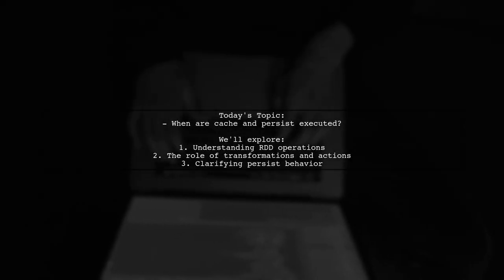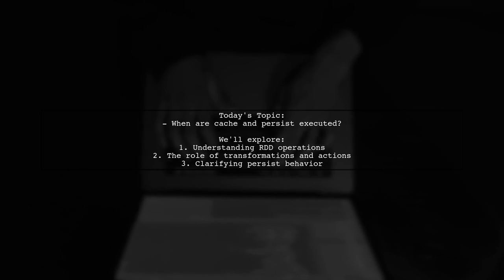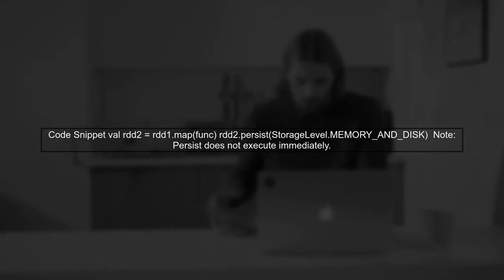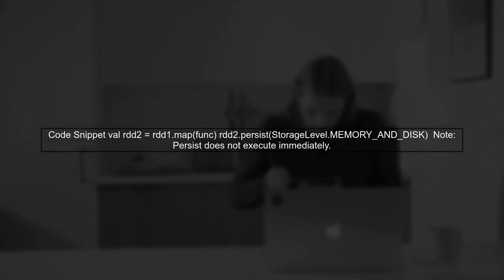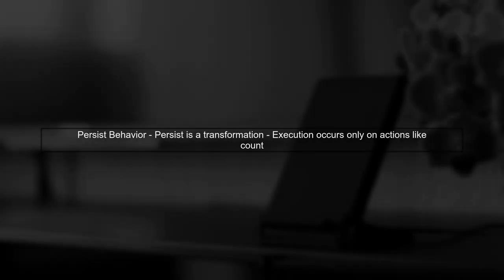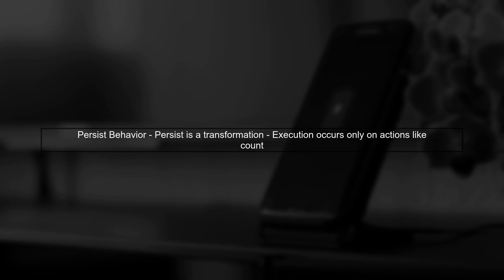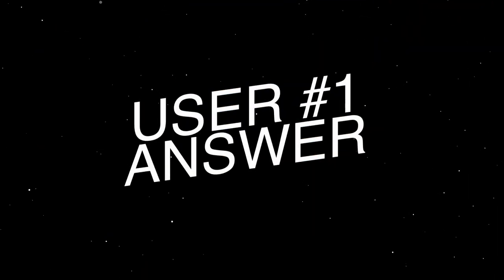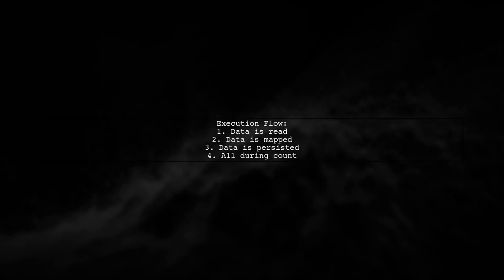When Do Cache and Persist Execute in Programming? Understanding Their Behavior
In this video, we delve into the concepts of caching and persistence in programming, two critical techniques that enhance application performance and data management. Understanding when and how these processes execute is essential for developers looking to optimize their code and ensure efficient data retrieval. Join us as we explore the behaviors of cache and persist, providing clarity on their roles in modern software development.

Today's Topic: When Do Cache and Persist Execute in Programming? Understanding Their Behavior

Related to